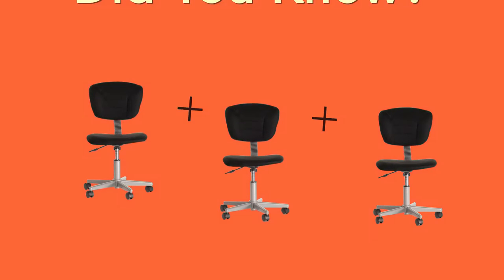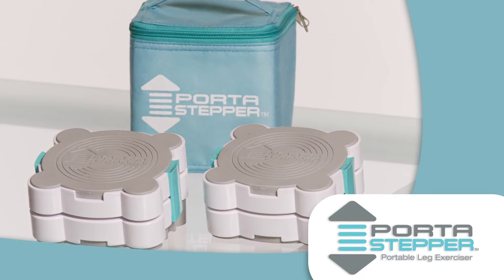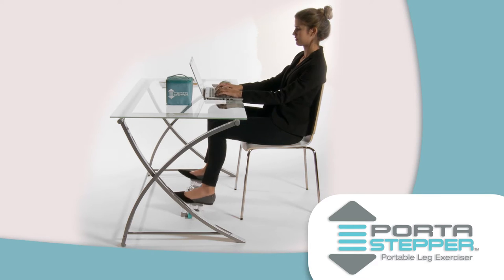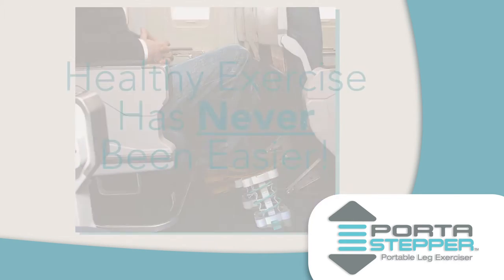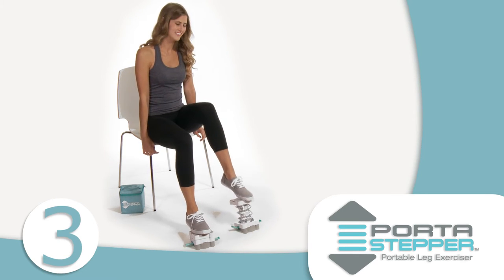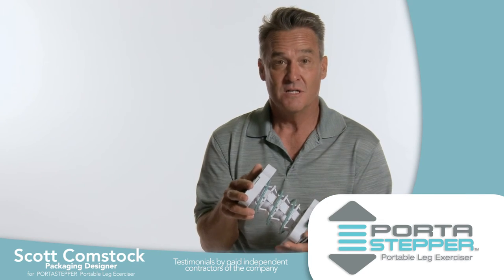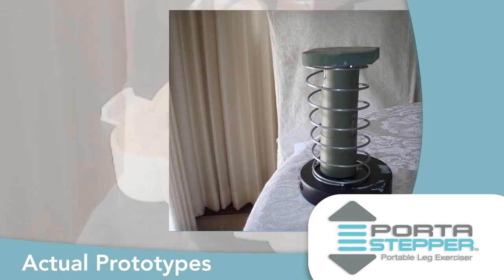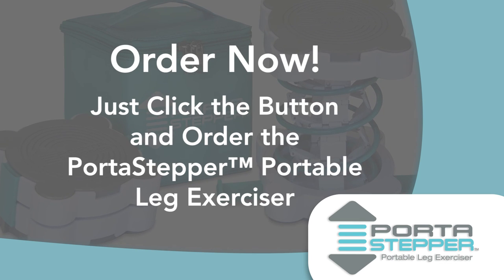PORTA STEPPER Exerciser_ A Portable Mini Stepper You Can Use Anywhere Anytime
PORTA STEPPER Exerciser is a portable mini stepper you can use anywhere anytime. It provides a simple method to exercise by pushing your feet up and down on the pedals against the force of the spring while seated.